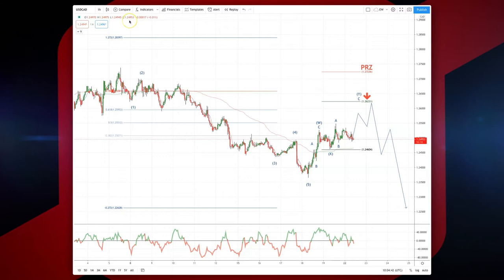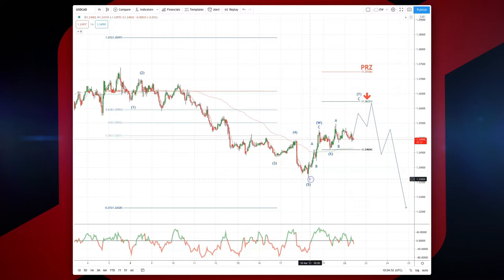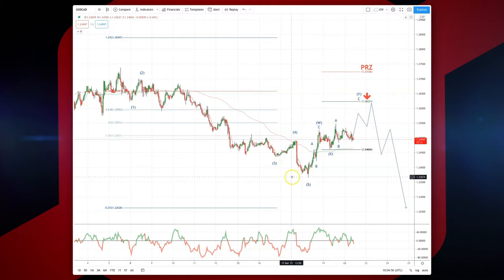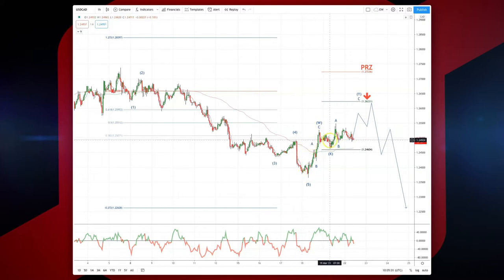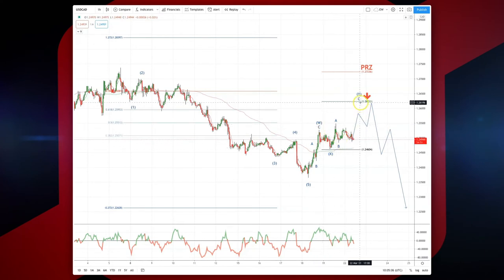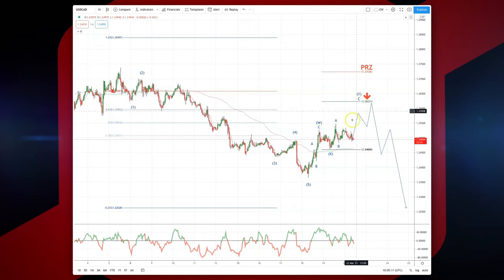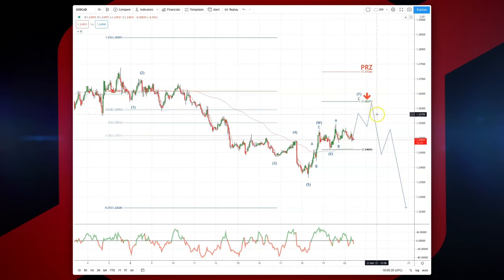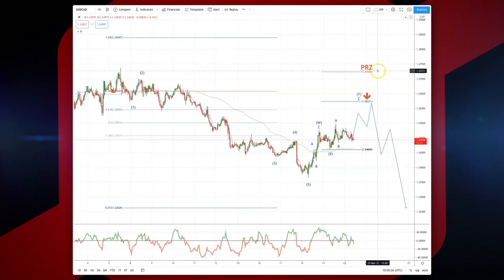Patrick's Elliott Waves - Episode 4: USDCAD